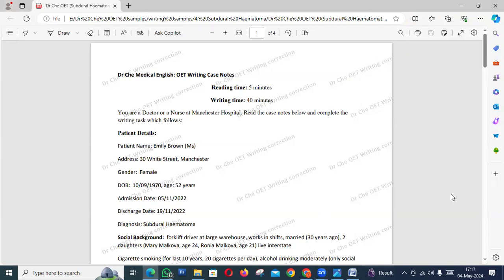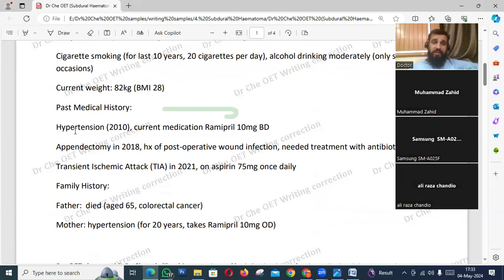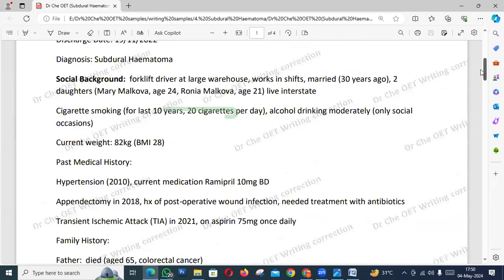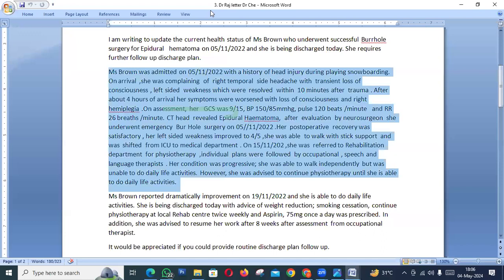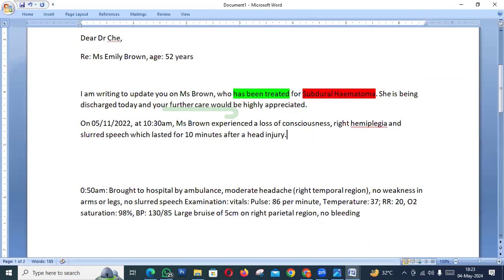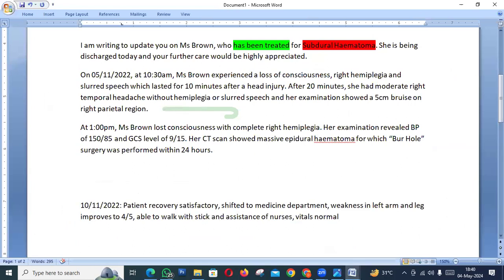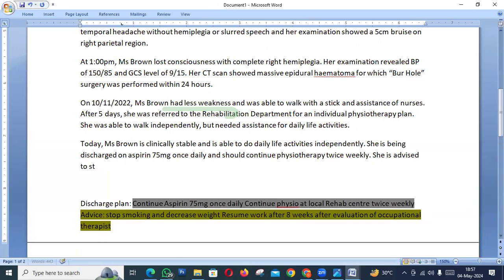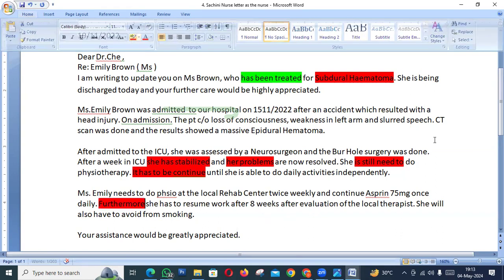OET writing tips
OET writing | types of OET letters | How to write purpose | OET preparation | Dr Che OET preparation

OET writing | Best OET writing tips